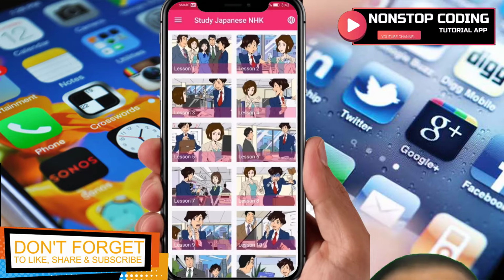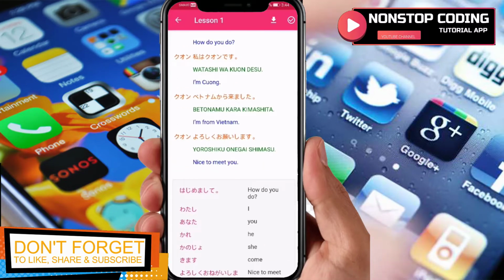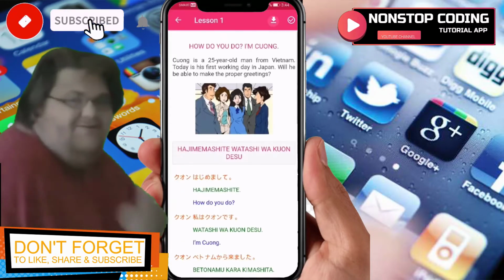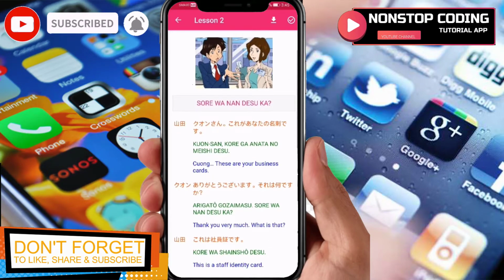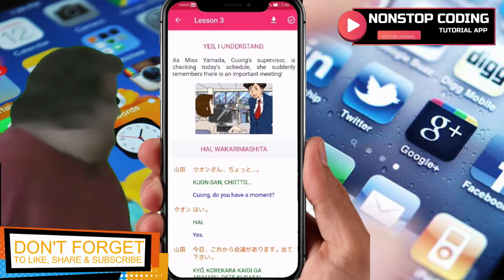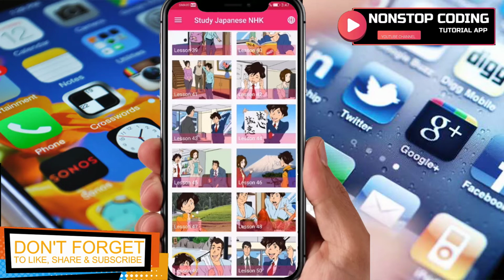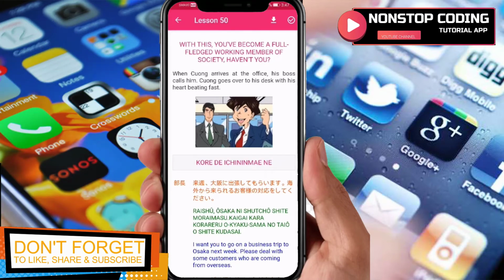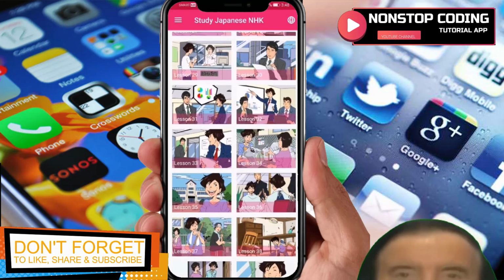How To Use Learn Japanese NHK - Nihongo Android APPS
In this video, I'll show you How To Use Learn Japanese NHK - Nihongo Android APPS
Learn Japanese NHK -Nihongo

Why use Learn Japanese NHK - Nihongo?

☆ "Japanese Lessons" is provided by NHK WORLD. NHK WORLD is NHK's international broadcast service. NHK operates international television, radio and Internet services. Together, they are known as NHK WORLD.
In each lesson, you can learn a useful expression through an audio drama. By the time you reach the end of the series, you will have mastered 50 handy expressions!

☆ Introduction of the story: Cuong, the main character in the drama, is a 25-year-old Vietnamese. After being assigned to the company's headquarters in Tokyo, he came to Japan for the first time. Although he's been studying at a Japanese language school in Vietnam, he's worried whether his language ability is good enough. His colleagues at the Tokyo Headquarters of ABC Electric are waiting to welcome him. HowToUse LearnJapaneseNHK-Nihongo

☆ FEATURE
- Smooth interface, easy & comfortable.
- Download/Delete audio lessons.
- Remember text lesson and audio lesson.

☆New 2018: Learn with Anna
The heroine of the story is Anna, a 20-year-old Thai student who loves Japanese manga. She has come to Japan to learn the Japanese language for one year at a university in Tokyo. She will learn practical Japanese through various experiences, such as classes at the university, daily life at a dormitory, shopping, and traveling.

Key Searches
learn japanese, study japanese, nhk, easy japanese, learn japanese with CUONG san, nihongo, learn with anna